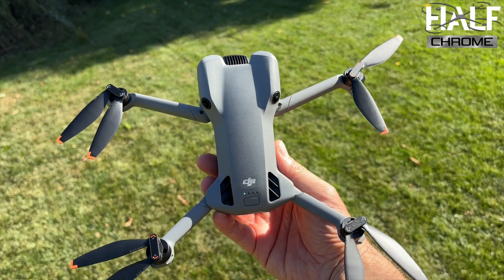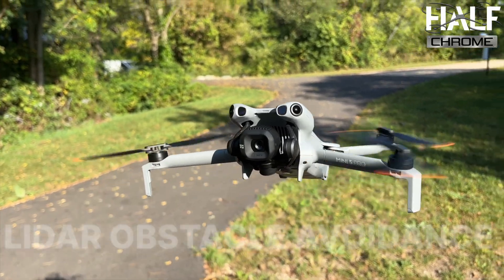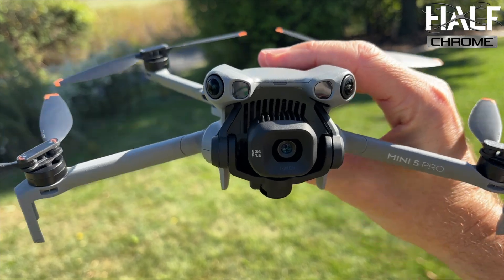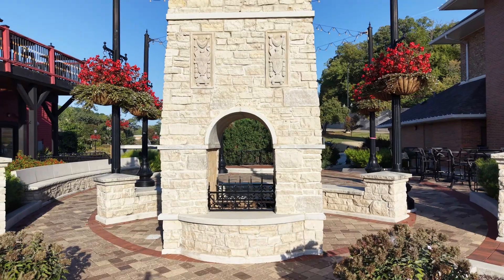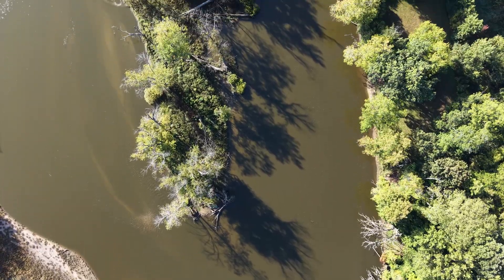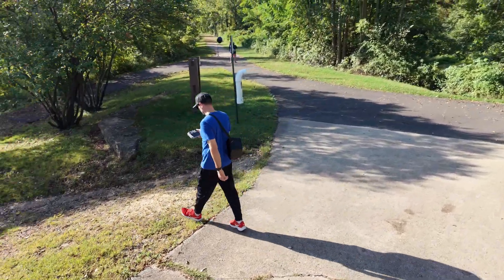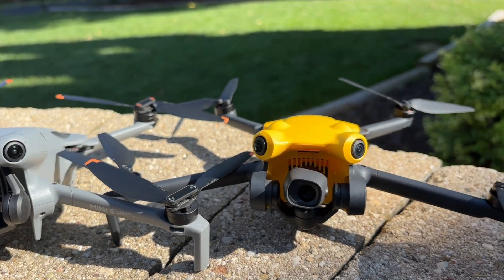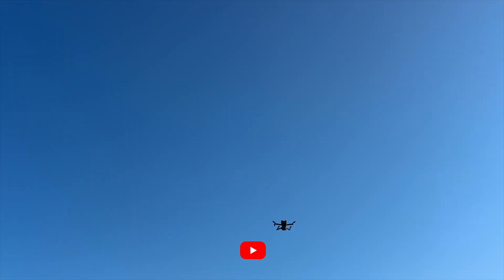DJI Mini 5 Pro Hands-On: Features, Fails & First Flights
📌 Links & Resources
▶️ DJI Mini 5 Pro (check availability)

The DJI Mini 5 Pro is here, and yes, you can get it in the United States! Join Jack from Half Chrome as he gives you a first look at the most anticipated sub-250g drone upgrade. We're diving into the massive 1-inch camera sensor, the new Lidar obstacle avoidance system, the dynamic 180° rotating gimbal, and the improved O4+ transmission. Learn exactly how to import the Mini 5 Pro, what to expect from flight time, and whether this new travel companion is worth the premium and the hassle.

(Key Features & Highlights)
This is more than just a minor update. The Mini 5 Pro brings high-end features to the mini class:

1-Inch CMOS Sensor: Delivers truly dynamic and vibrant video quality.
Lidar Technology: Next-level obstacle avoidance (though we test where it fails).
180° Rotating Gimbal: Allows for unique, vertically-oriented quick shots.
O4+ Transmission: Boasting a theoretical range of up to 20 km (12 miles).
42GB Onboard Storage: Record footage even without an SD card.
Auto Power-Up: Unfolding the arms powers the drone on for faster flight prep.

Big thanks to @DJI for continuing to innovate in the mini drone space!

00:00 – Can You Buy DJI Mini 5 Pro in the U.S.?

00:40 – First Impressions & Key Upgrades

01:01 – Camera & Gimbal Improvements

01:47 – Small but Nice Features (Props, Storage, Sensors)

02:07 – Flight Time & Transmission Range

02:46 – Weight & Battery Options

03:43 – Power On/Off Tricks & Hidden Button

04:28 – Why This Is My New Travel Drone

04:47 – How I Got Mine (Price & Shipping)

05:06 – Sky Rover X1 Alternative

05:48 – Final Thoughts & What’s Next

Best Toy/Gift Drone $100-WF40
Best Beginner Drone: $200 Neo
Best Mini Drone $750- Mini 4 Pro
Best FPV Cinewhoop $1100- DJI Avata 2
Best overall drone: DJI Air 3S

Osmo Action 5
Insta360 Go 2